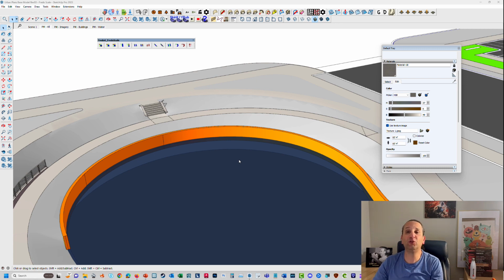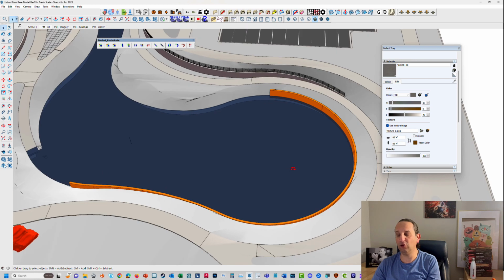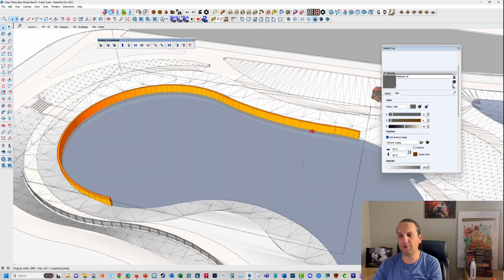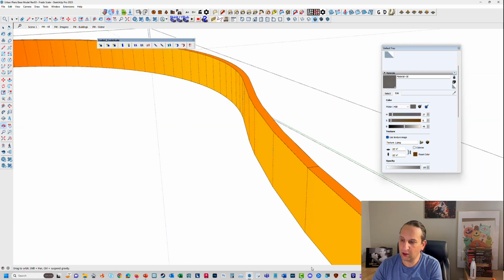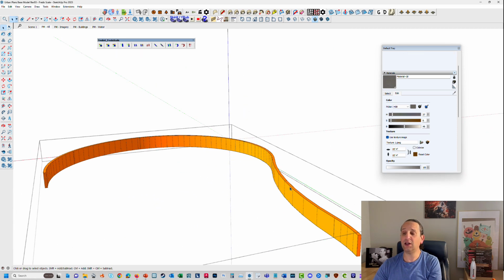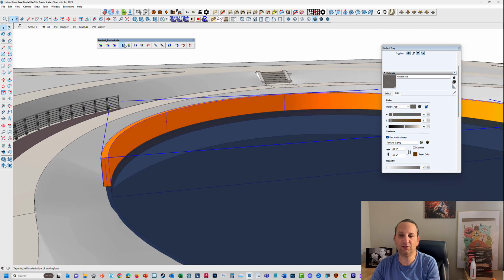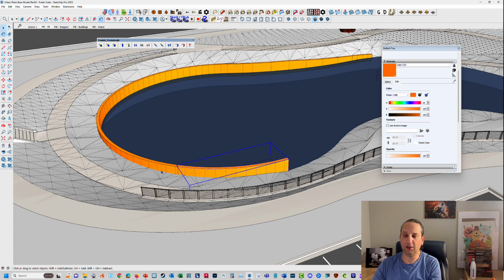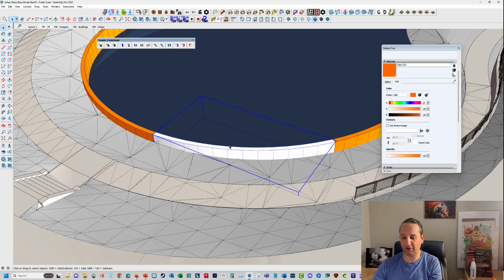The Must Have Must Use Fredo Scale for Site Walls Part 2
FredoScale is another staple extension used daily at our Digital Studio. It’s the Swiss army knife for object manipulation in SketchUp. In this two part series we demonstrate how we use FredoScale to create tapered slopping walls for a large plaza projects.

Please note, this requires downloading and installed the Free SketchUcation Store plugin to access

– Automated Street and site modeling for everyone, especially beginners.

– We use PlaceMaker for all our SketchUp and Revit projects.